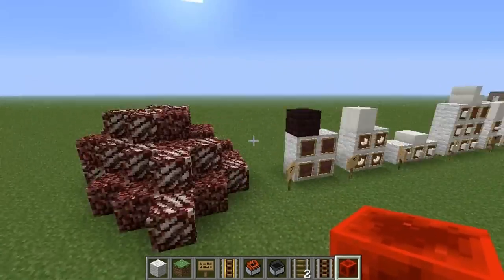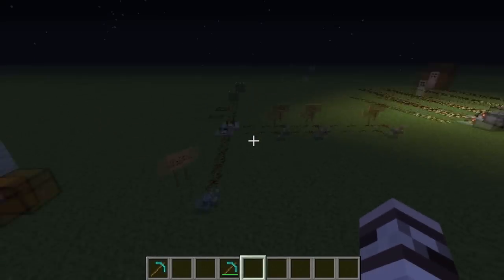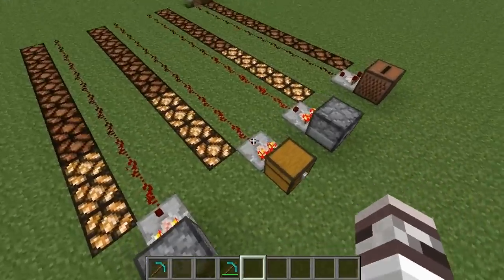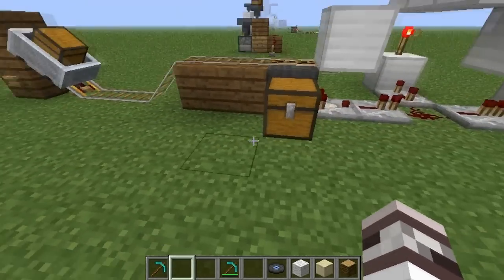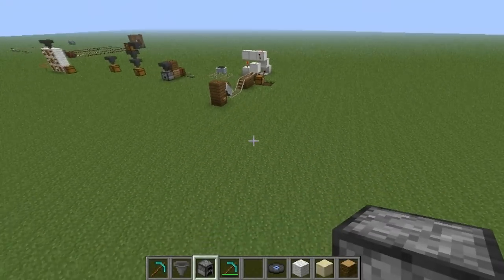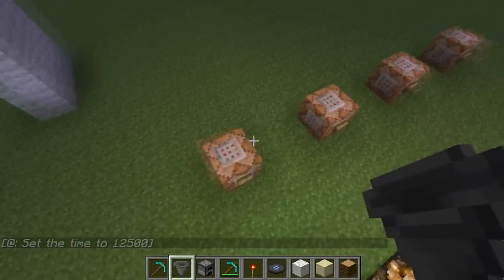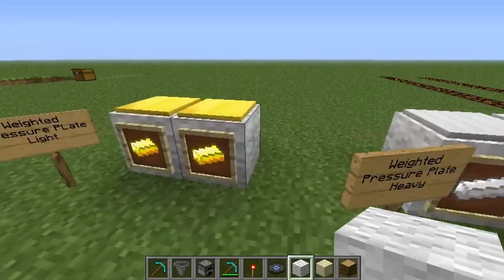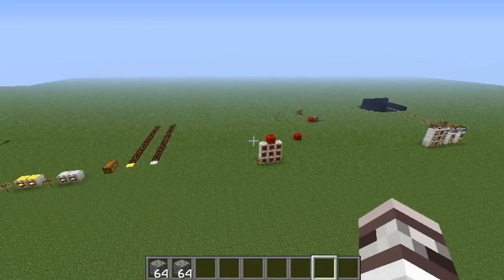Minecraft Update 1.5 (Redstone Update) Comparator, Daylight sensor, nether quartz, hopper & more!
I go over the new items added in 1.5 and explain what they do.
Click the time stamps below to skip to the parts of the update that you want to know about.

Nether Quartz & Quartz Blocks | 00:17-02:38

Redstone Comparator | 02:45-06:25

Hopper | 06:28-11:16

Dropper | 11:16-12:50

Daylight Sensor |12:55-14:51

Trapped Chests | 14:51-16:38

Weighted Pressure Plates | 16:39-17:52

Redstone Block | 17:53-18:27

Activator rails, tnt/hopper in minecarts | 18:32-19:20